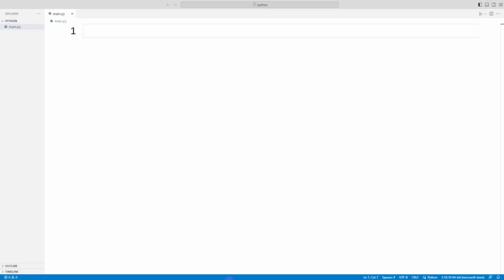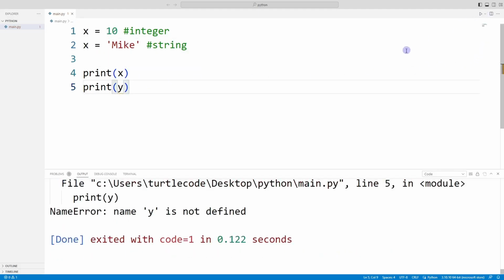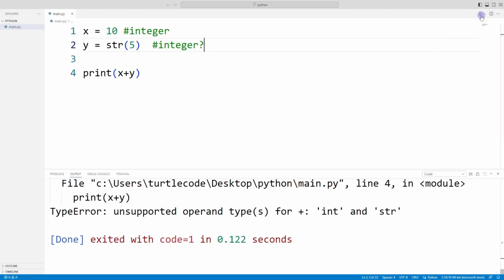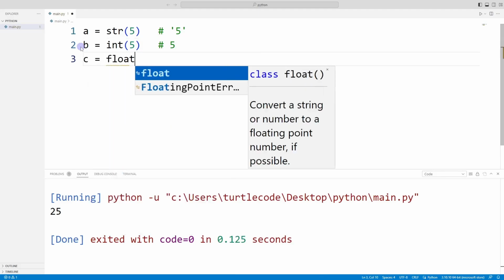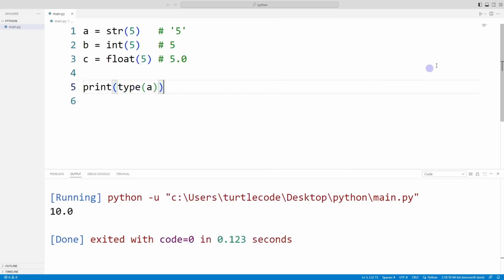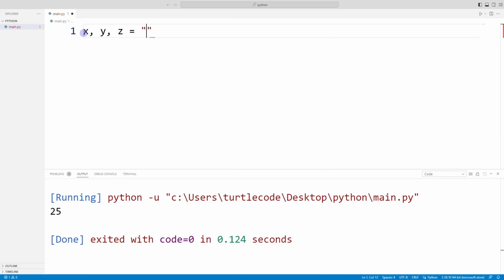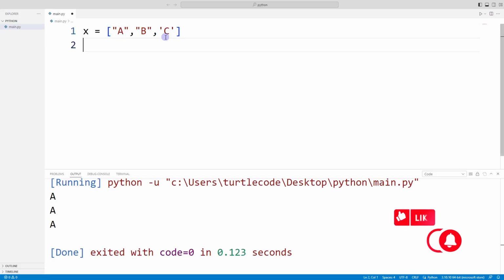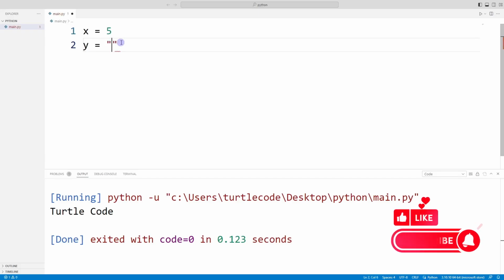Variables - Python Tutorial For Beginners | Lesson 3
In the Python programming language, variables are often used when developing software. Understanding how variables work is essential to being a good programmer. In this section, you will learn how variables work by doing many examples. At the end of the video, you will be able to develop programs using variables in the Python programming language.